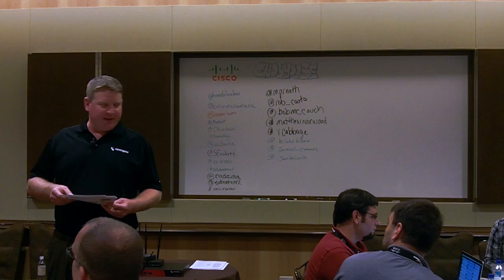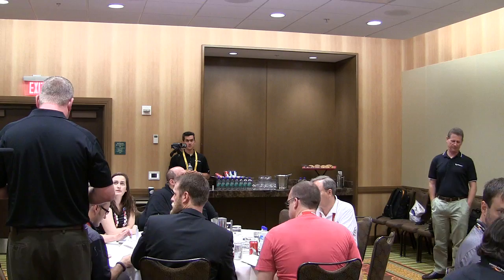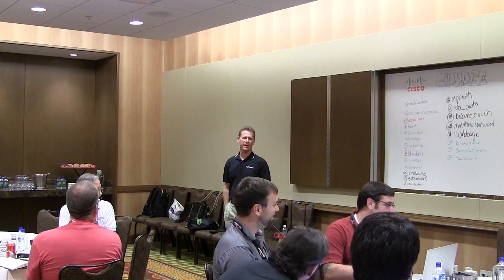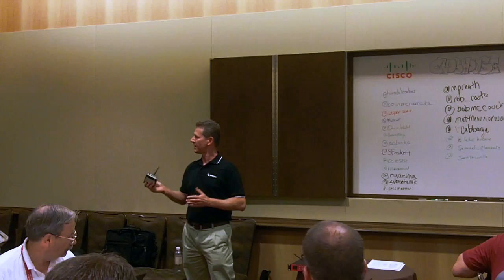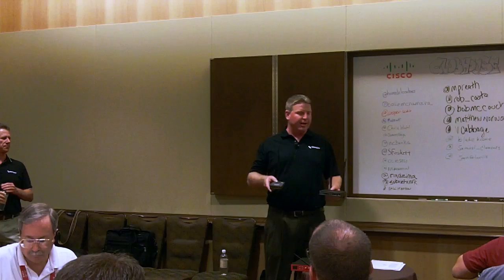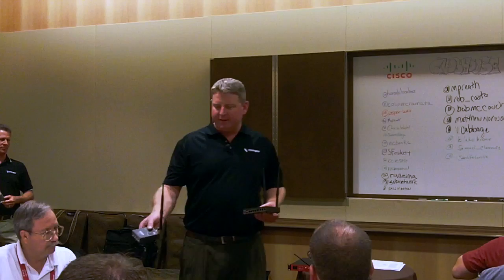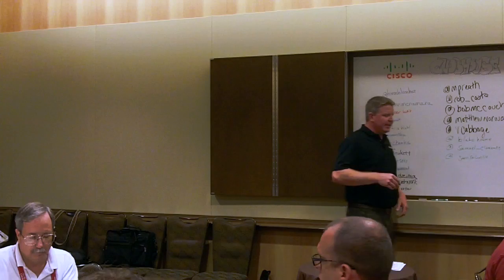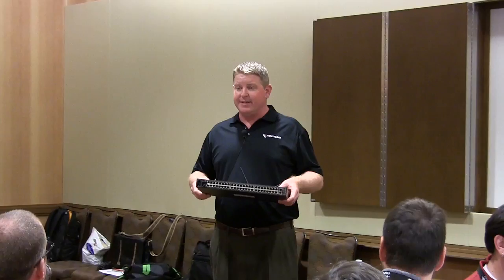Opengear Announcement Tech Field Day Roundtable at CLUS 2013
Opengear presents their latest hardware and software updates to the Tech Field Day delegates attending Cisco Live 2013 on June 25, 2013.